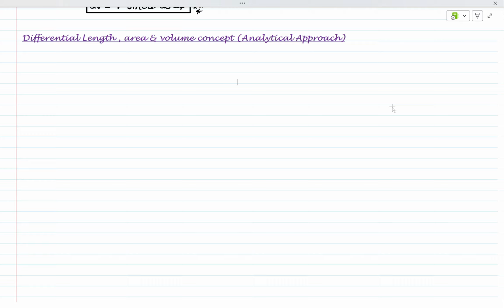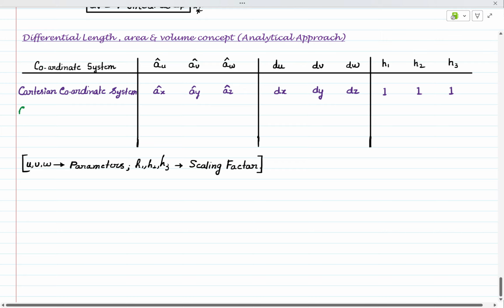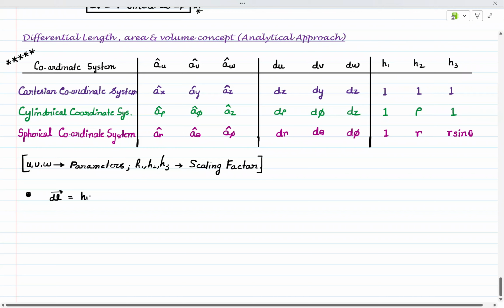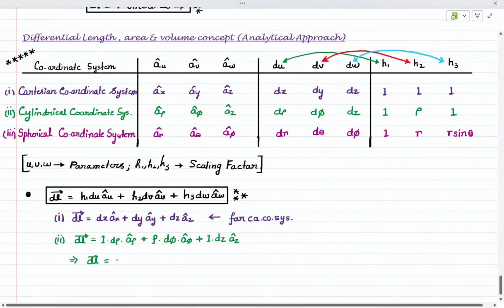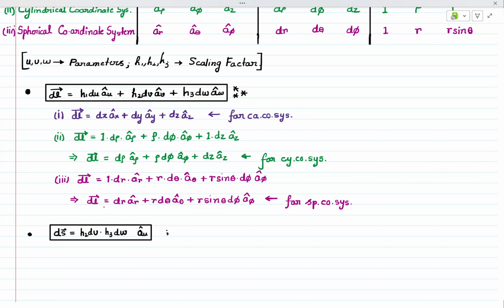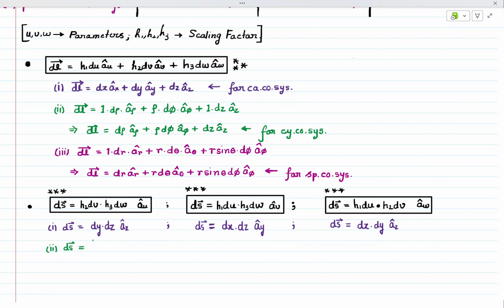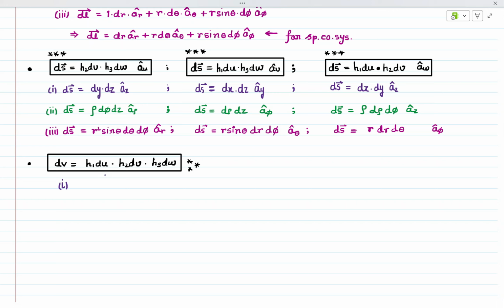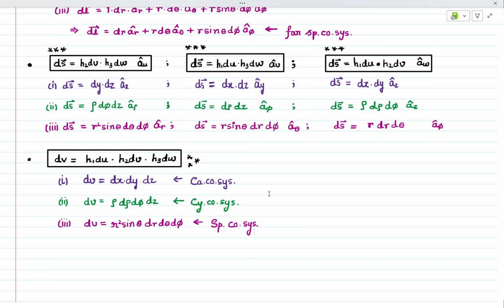Chapter 1 : Differential length, area & volume (Analytical Approach) || Electromagnetic Theory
In this video I have discussed about Cartesian Co-ordinate System under the Chapter 1 'Vector Analysis' of Electromagnetic Theory subject for ECE Students in B.Tech. Here I have discussed about differential length, area & volume of all Co-ordinate System using analytical approach.